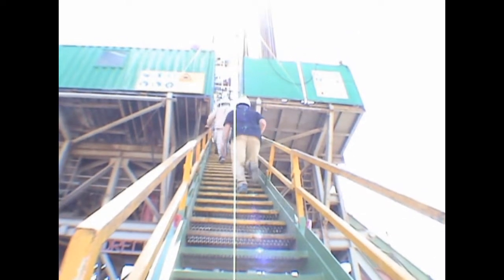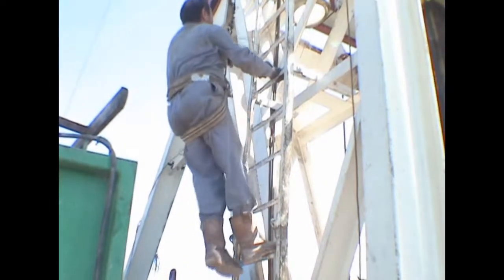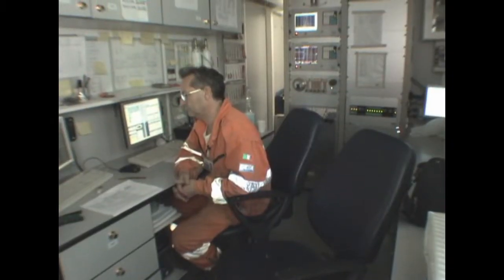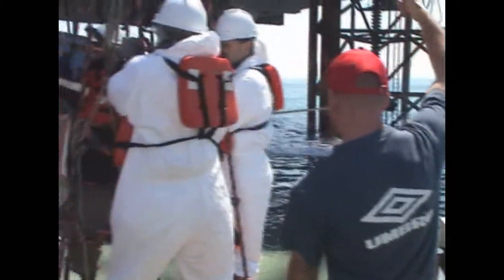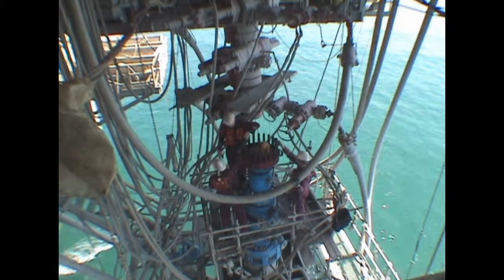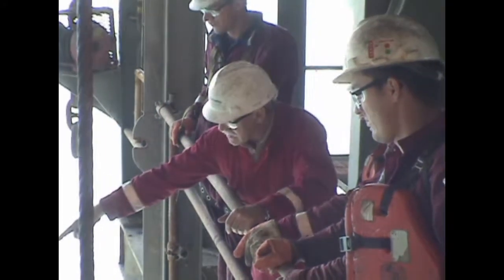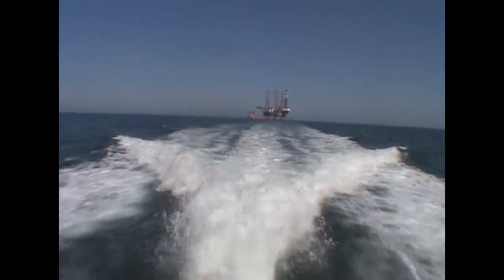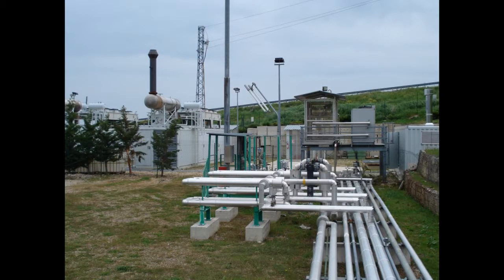Oil and gas operations in Italy 2008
Offshore jack-up drilling operations and onshore gas drilling and production in Italy.
Copyright Peter Clutterbuck and Invideo Production Company